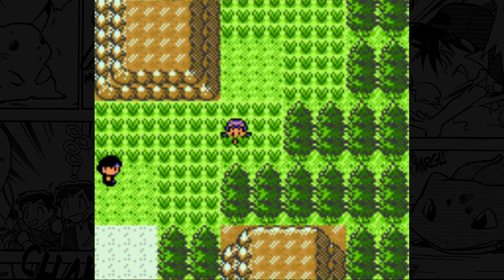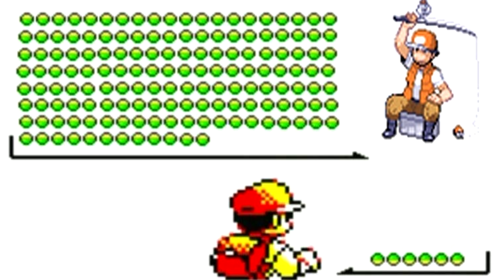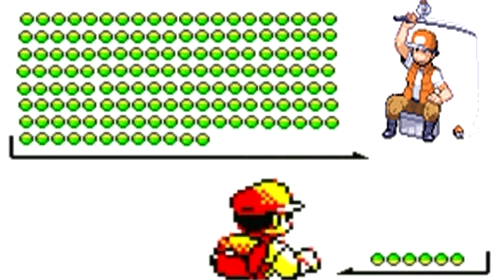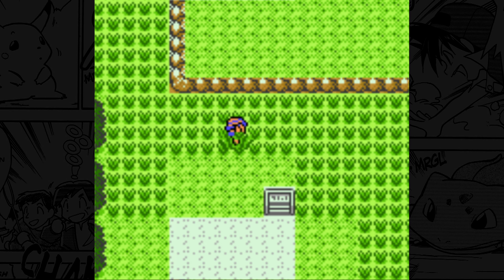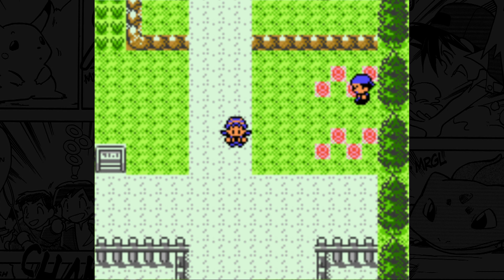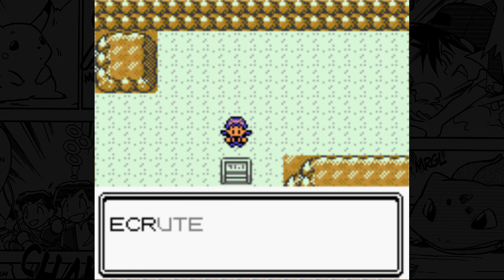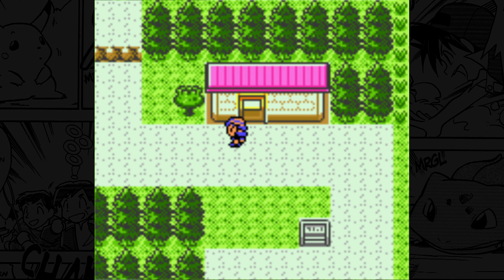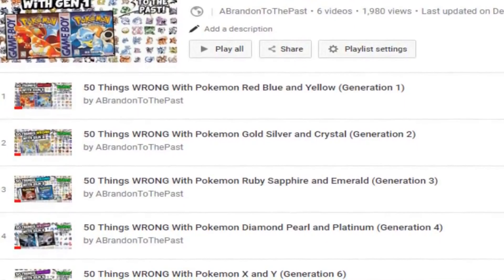Pointless Top 5: Routes in Pokemon Gold Silver Crystal (HeartGold SoulSilver)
Pokemon Routes are a part of the Pokemon world some give you items, some give you hints for secrets, some were even changed from the Japanese version of Pokemon and have differences.
But which Gen 2 routes are the best? Well today we'll be covering some of the best routes in Pokemon Gold Silver Crystal HeartGold SoulSilver.
Nintendo switch online nso 3ds lets go remake soon?